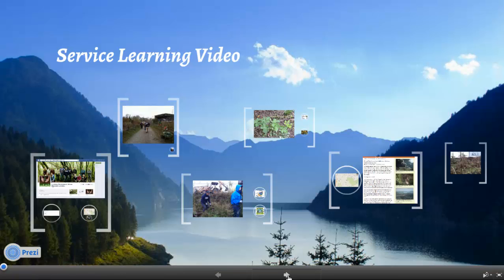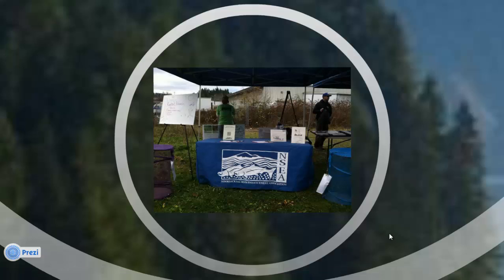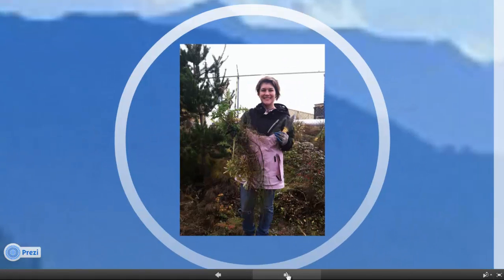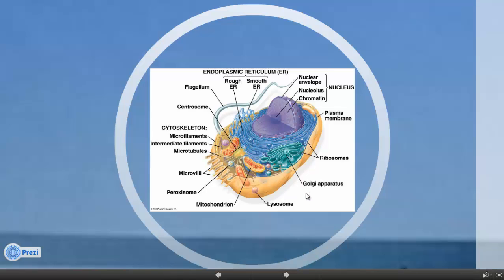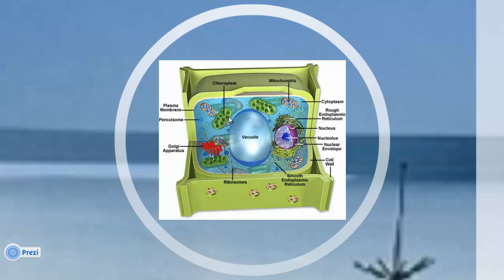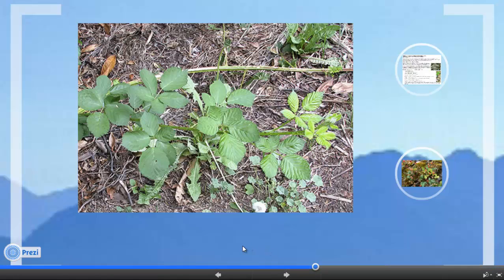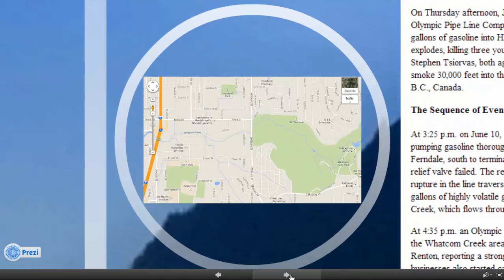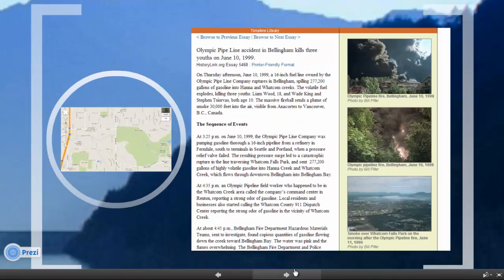Service Learning Project Video